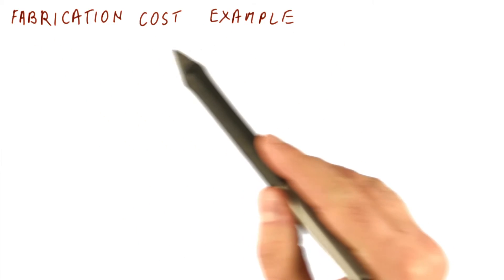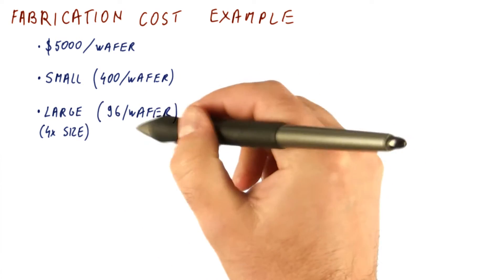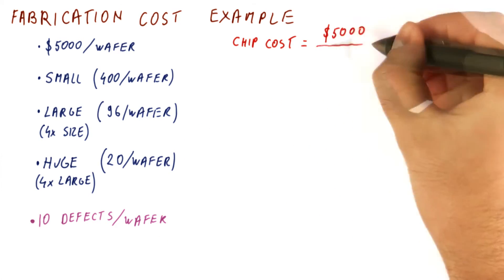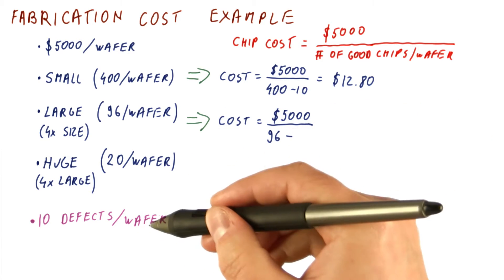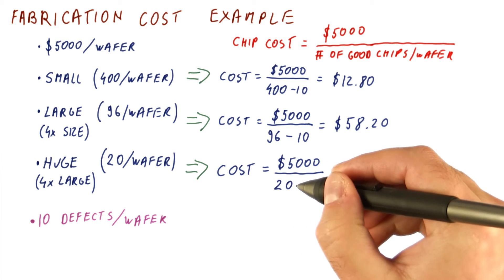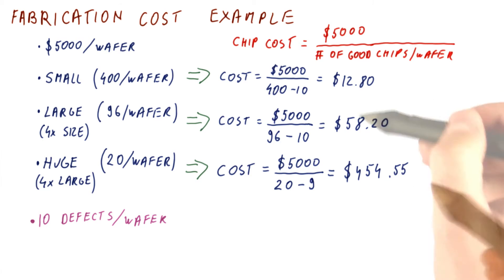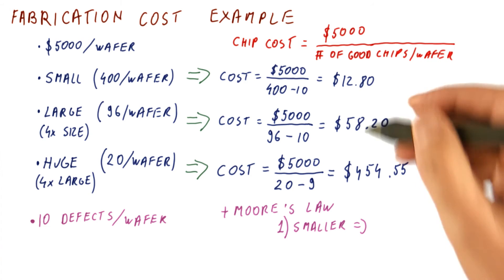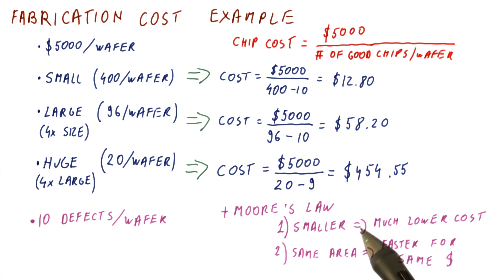Fabrication Cost 2 - Georgia Tech - HPCA: Part 1